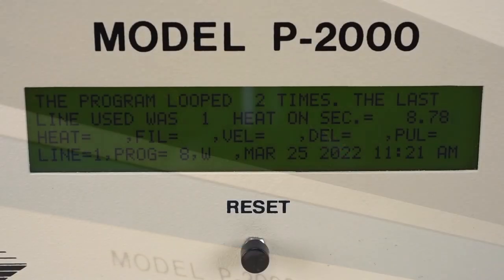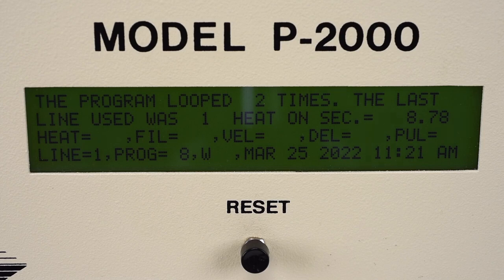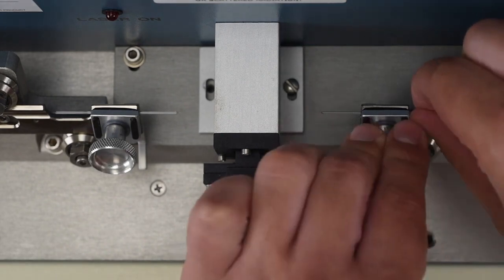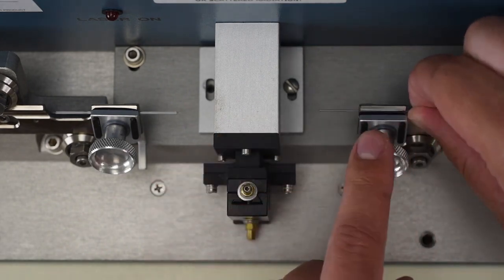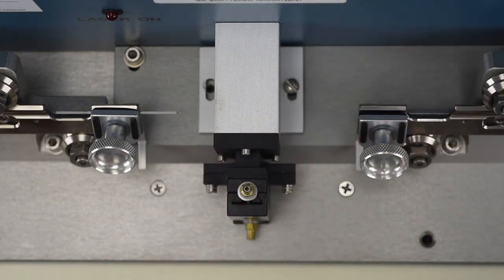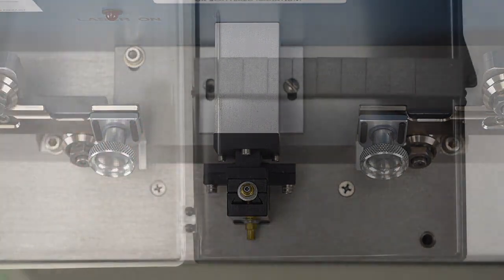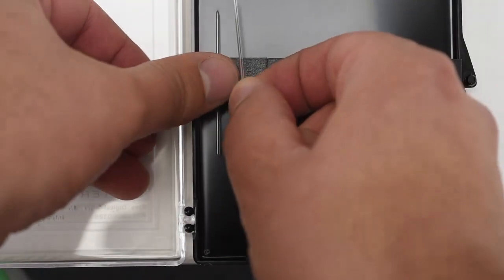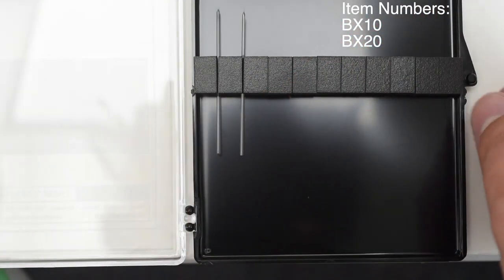Sutter P-2000雷射拉針儀上程式設定並拉制玻璃電極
Sutter P-2000 為利用氣體雷射做為拉針熱源, 可應用於玻璃與石英光纖微管製作.
應用範圍 ： Patch Clamp膜片鉗, Microinjection顯微穿刺 ,Microscope,